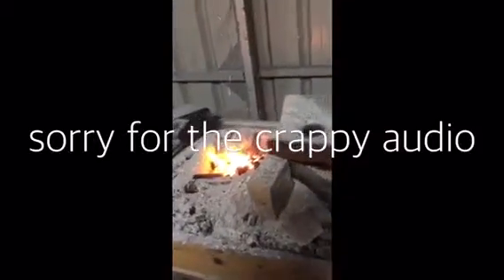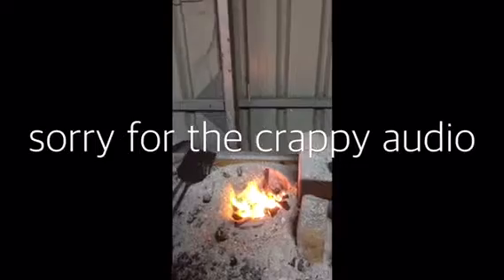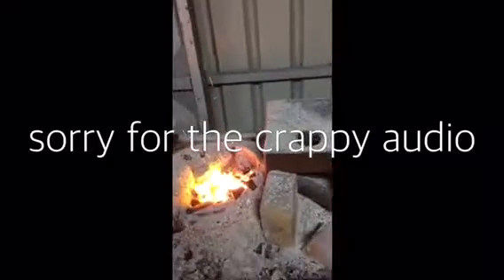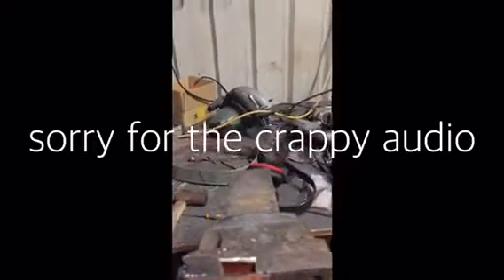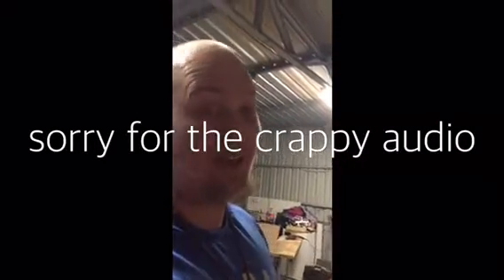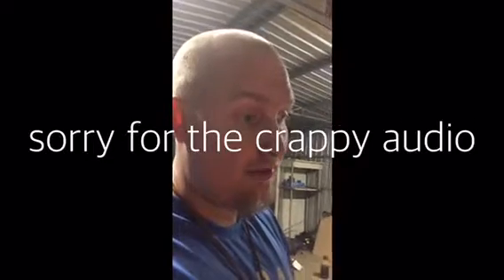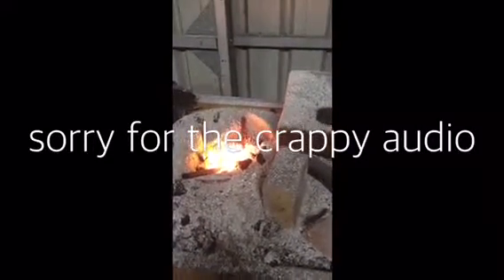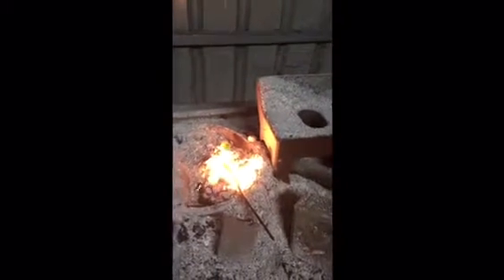Rebar feasting knife and knee surgery ramblings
Backyard blacksmith rebar knife feasting knife